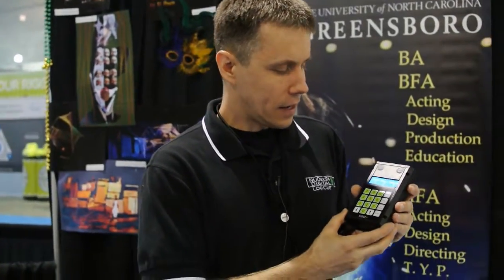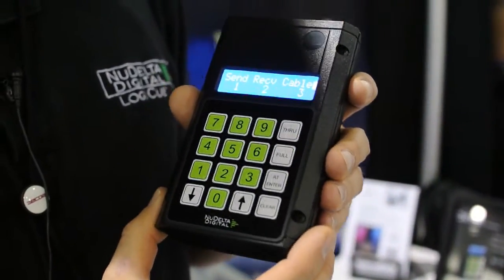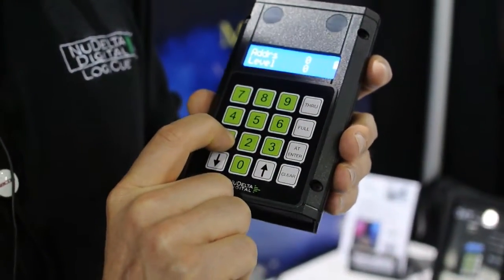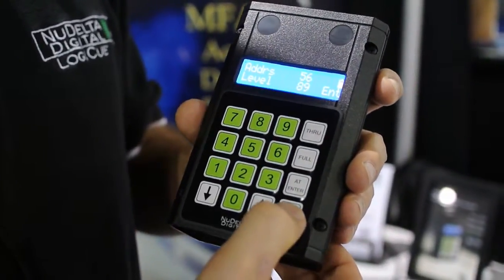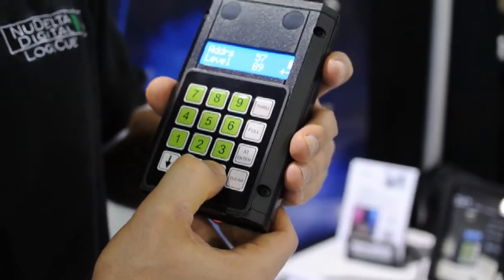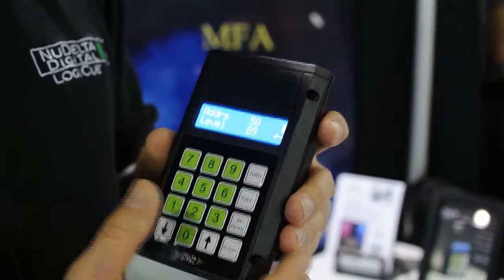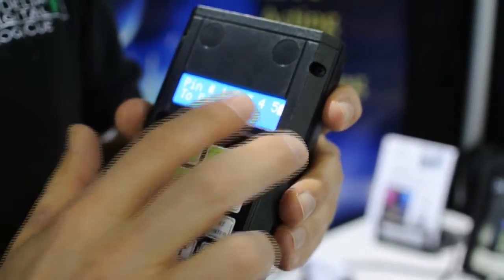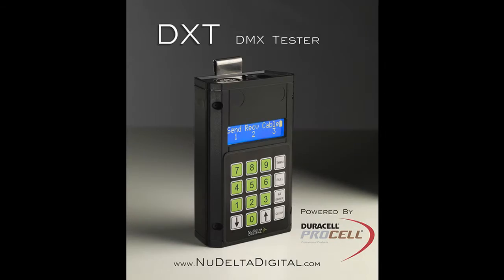Nu Delta Digital's DMX Tester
Nu Delta Digital's new DMX Tester shown off by creator, Noah Davis, at USITT 2013.